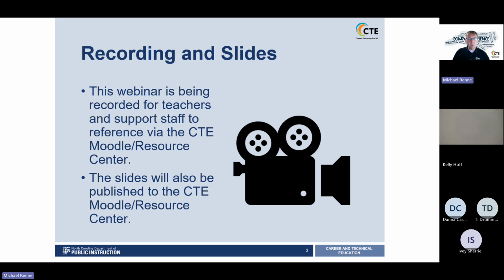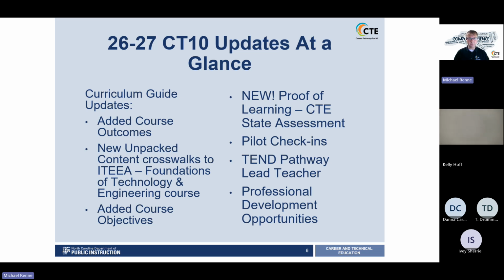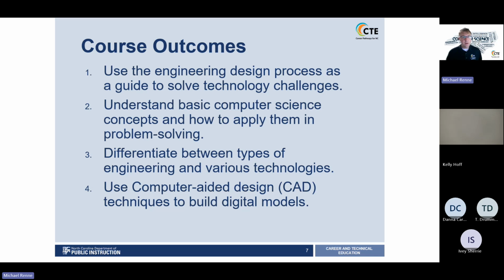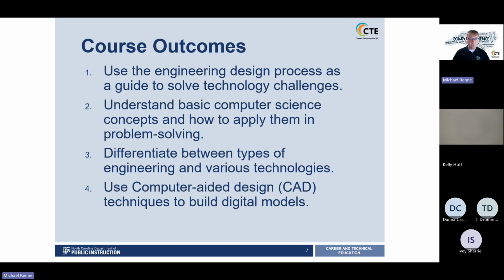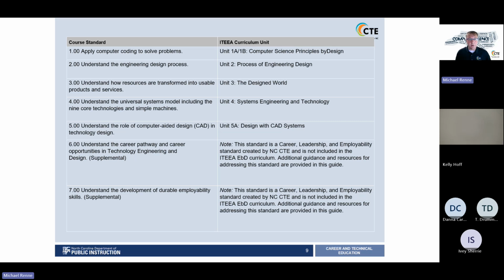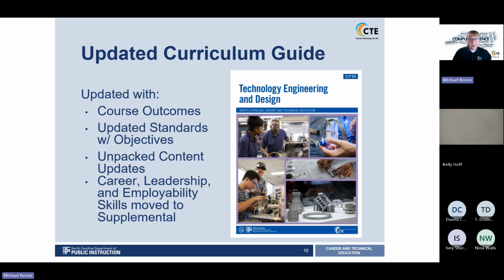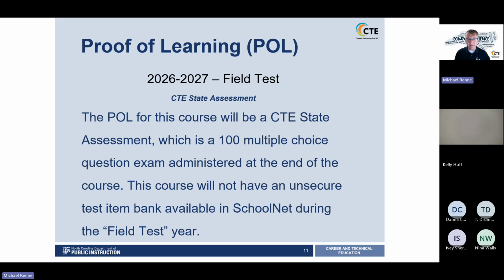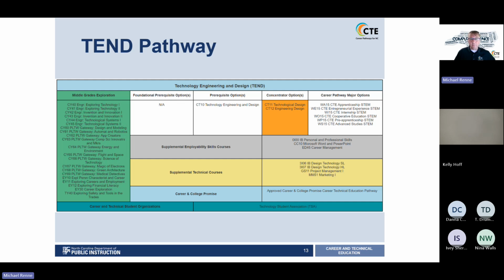CT10 Technology Engineering and Design Curriculum Rollout for CTE Directors and CIMCs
Course description: Explore how technology is used to solve problems. Demonstrate how to apply basic computer science principles to solve problems. Discover the universal systems model in products and processes society uses every day. Build a scale model of a structure, both physically and digitally, by applying the Engineering Design Process. Gain the knowledge and skills for careers in the Technology Engineering and Design pathway.